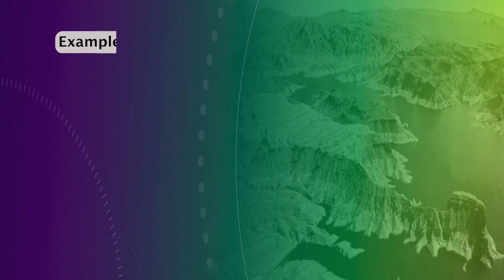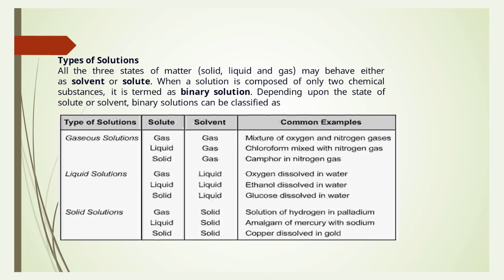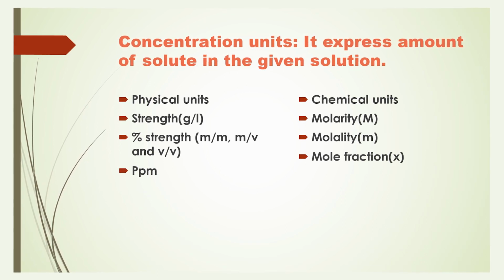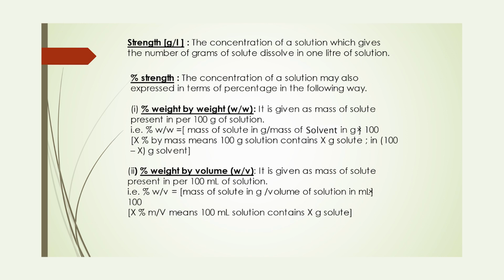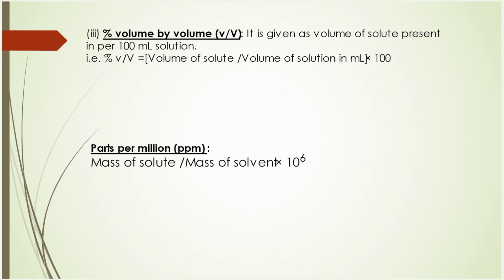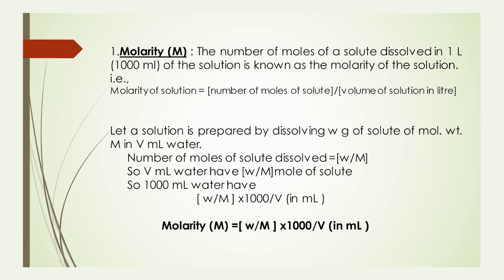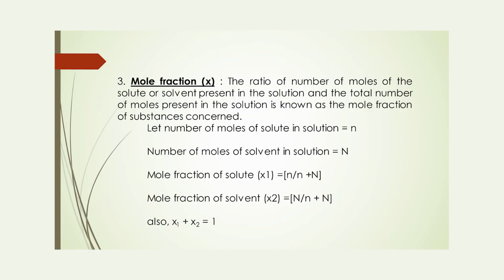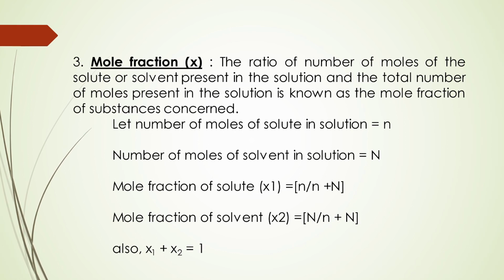SOLUTIONS ( PART - 1 )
II CLASS - XII
II SUBJECT - CHEMISTRY